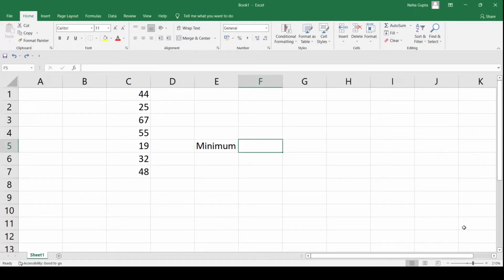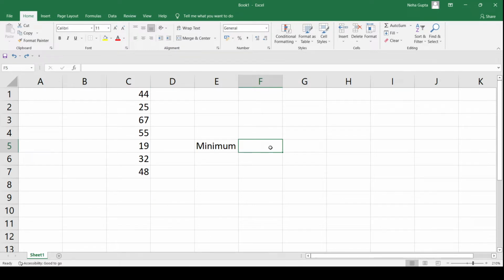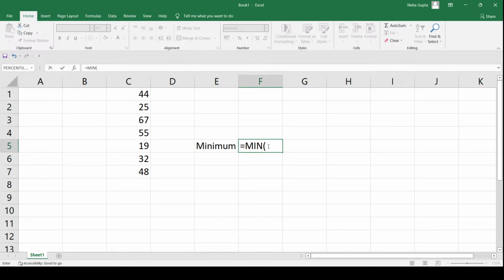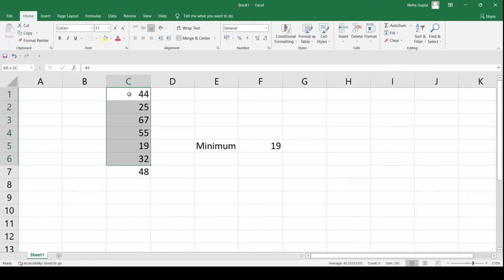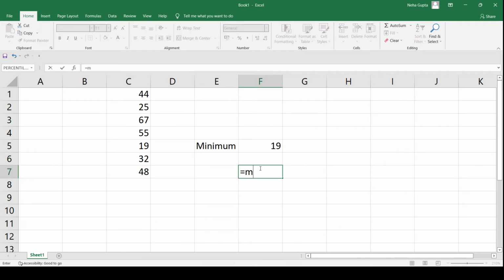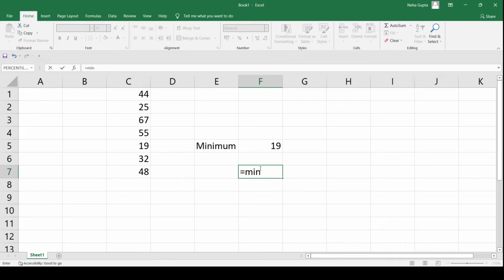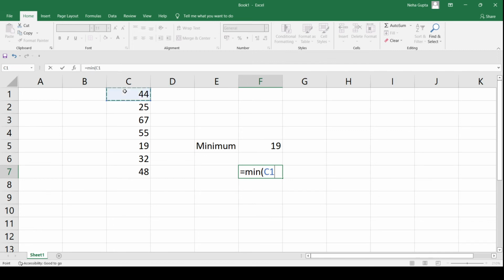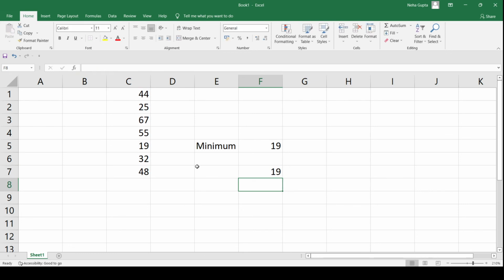MIN function in Excel to find minimum of numbers | Statistical Analysis using Microsoft Excel Course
This video explains how to calculate the minimum of all numbers using the built-in MIN function in Microsoft Excel.